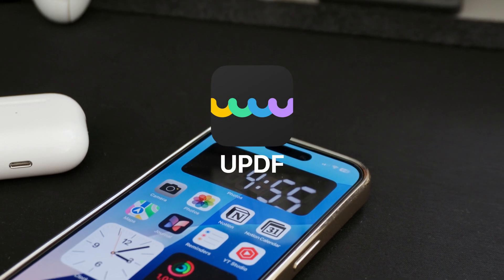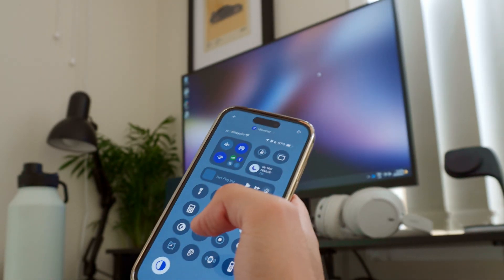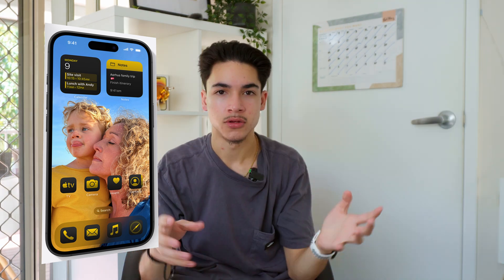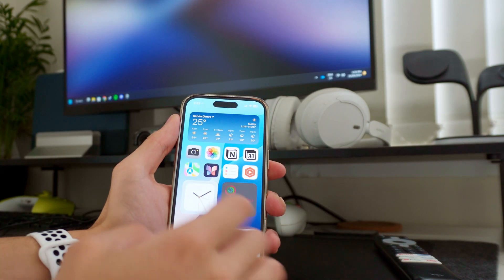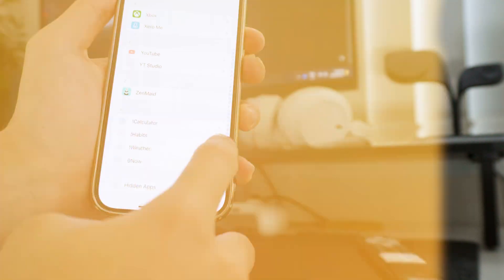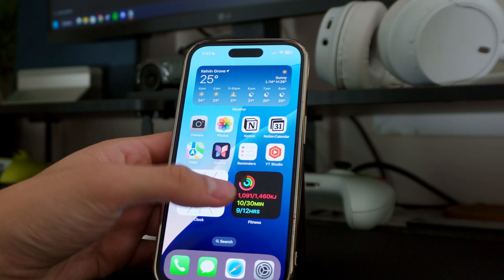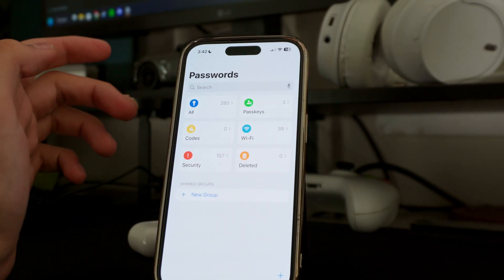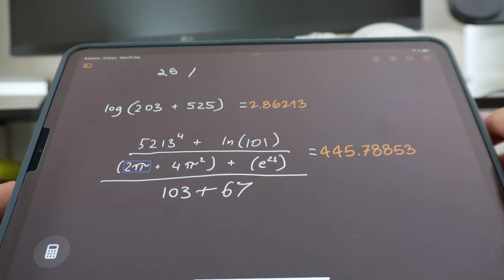Everything You Need To Know About The New iOS 18 Update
Timestamps:
00:00 Intro
00:32 iPhone Compatibility
00:47 Control Centre Revamp
02:02 Lock Screen Controls
03:08 Crazyyyy Home Screen Customisation
07:06 Bigger Apps
07:26 Lock and Hide Apps
07:54 Settings more organised
08:25 iMessage
09:50 Sponsor: UPDF
13:20 Photos is too confusing
13:44 iCloud Passwords App
14:51 Calculator going crazy
16:48 Small things
18:38 Outro

In today's video, I break down the best new features that iOS 18 has to offer.

Photography Credits to Phoenix Martil

💻 Featured Products:
iPhone 14 Pro
MacBook Air M1
iPad Pro 11-inch